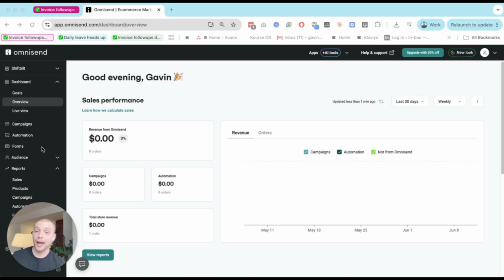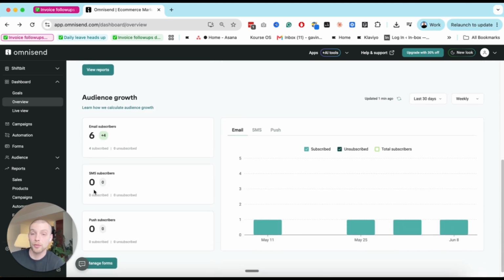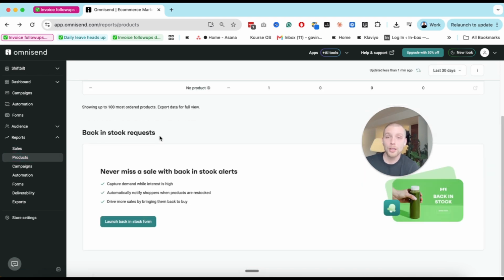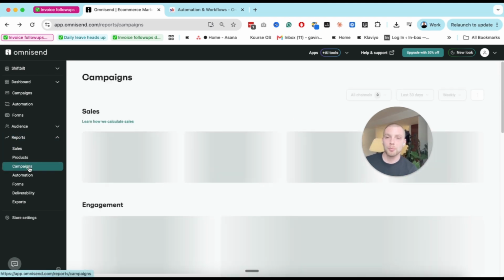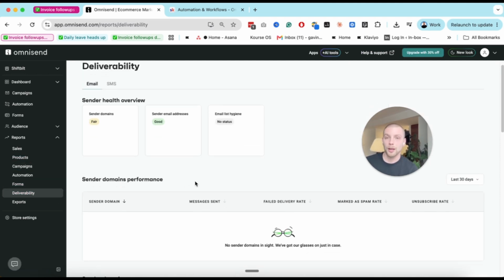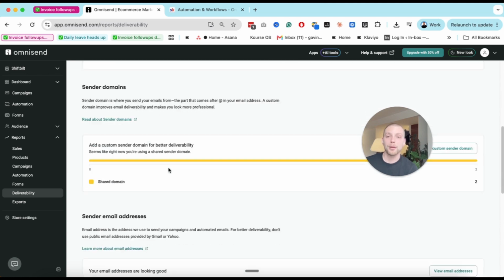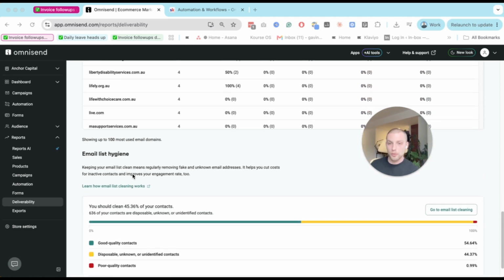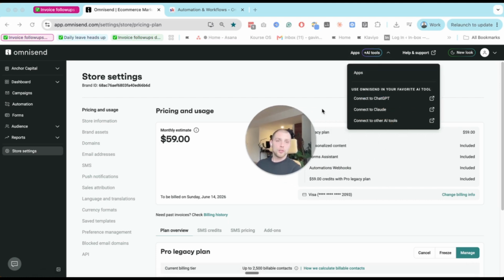Reporting, Optimisation & Growth in Omnisend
Want to understand your email marketing performance inside Omnisend? In this video, I'll show you exactly how to use Omnisend's reporting and analytics dashboard to track campaigns, automations, SMS, push notifications, deliverability, attribution, customer growth, and overall eCommerce performance.

You'll learn how to interpret attributed revenue, monitor email deliverability across providers like Gmail and Outlook, analyze your best-selling products, clean your email list, and use Omnisend's reporting tools to make smarter marketing decisions.

Whether you're an eCommerce business owner, Shopify store owner, email marketer, freelancer, or agency, this tutorial will help you optimize your Omnisend account for higher revenue and better campaign performance.